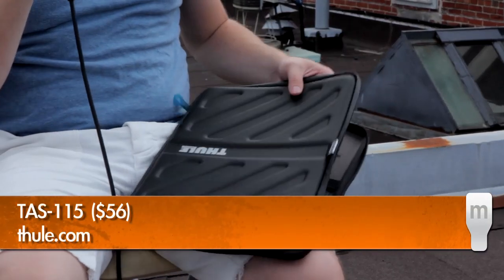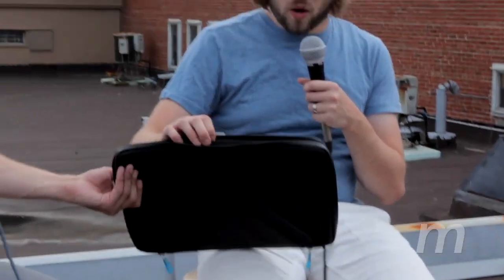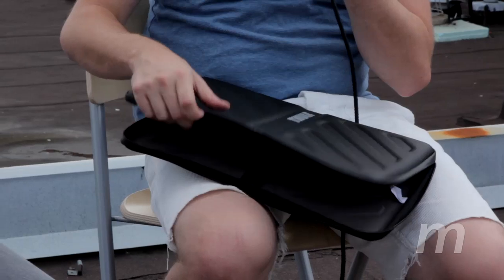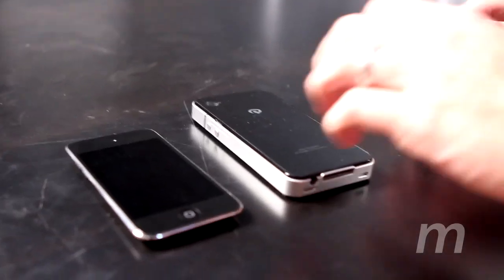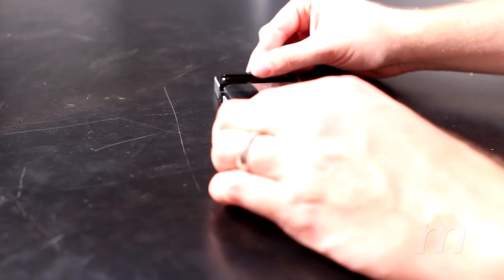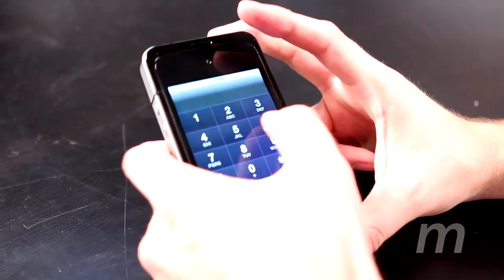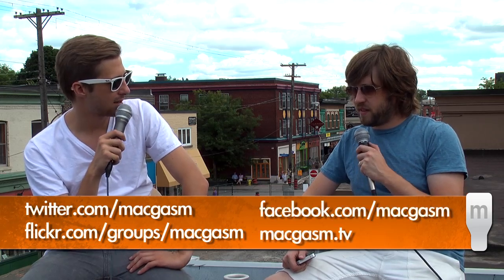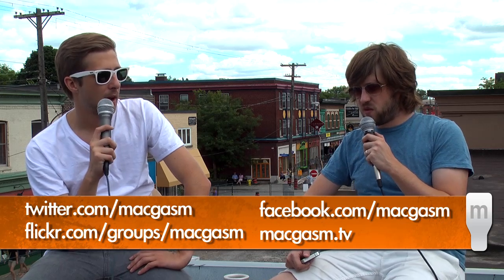Macgasm: The Thule (TAS-115) MacBook case, and Peel 520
We take to the roof, and check out the Thule laptop sleeve for the MacBook Pro, and the Peel 520 case for the iPod touch.  Essentially the Peel 520 lets you turn your iPod touch into a cell phone.

Check out the video for our thoughts